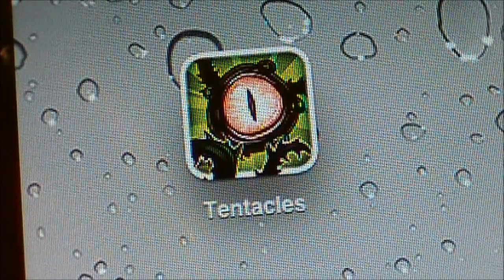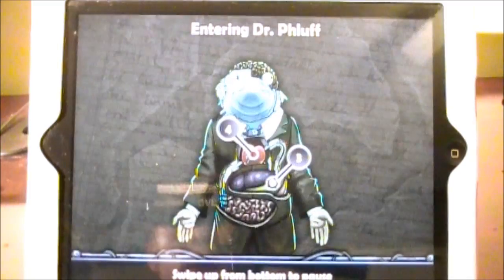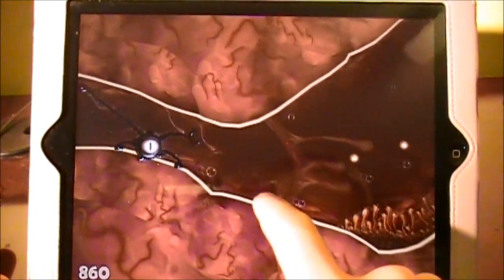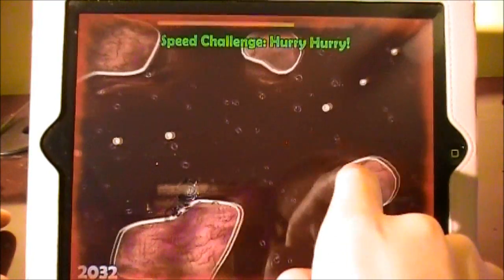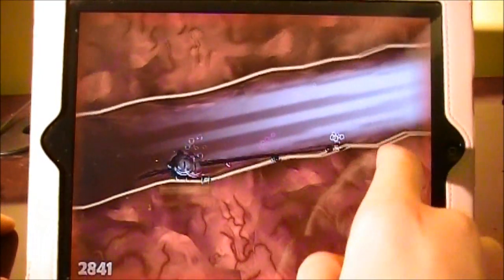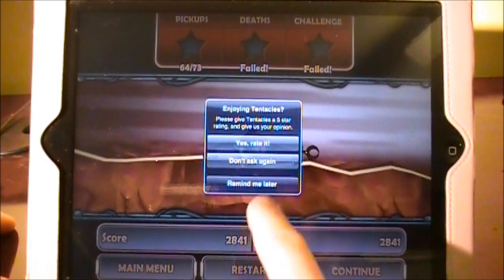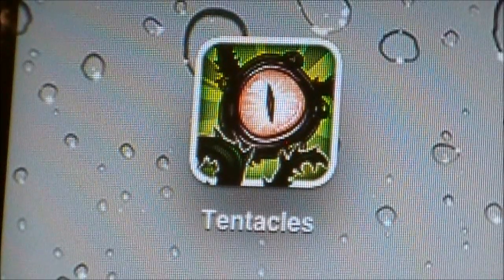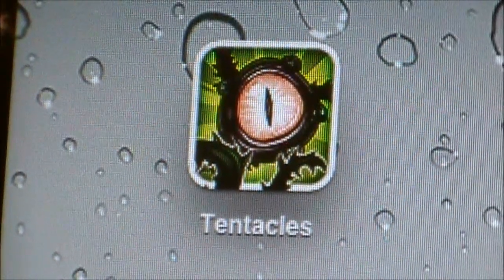Tentacles: Enter The Dolphin iPod Touch & iPhone & iPad App Review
Will this be the next top app in the App Store OR Will It Fall Short? Watch To Find Out!!

Check Out The Full Review:
TheAppXpert.com

Tentacles: Enter The Dolphin iPod Touch & iPhone App Review

Tentacles: Enter The Dolphin iPad App Review

Tentacles: Enter The Dolphin App Review